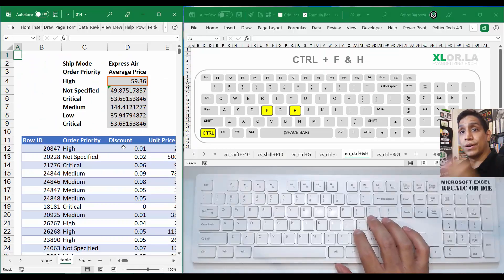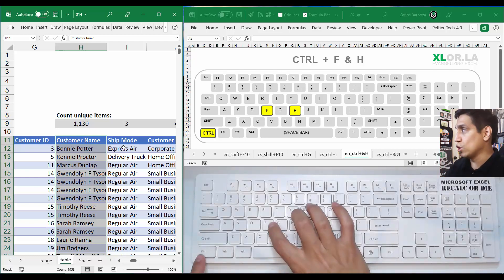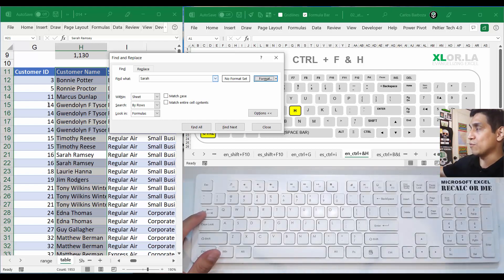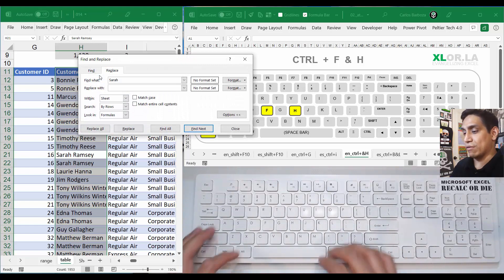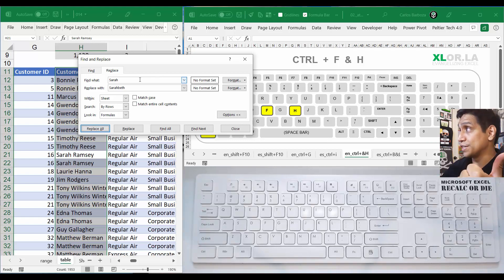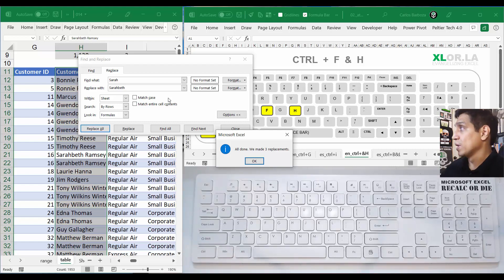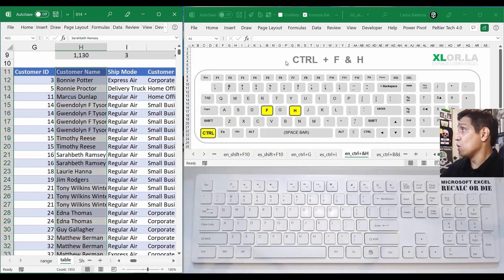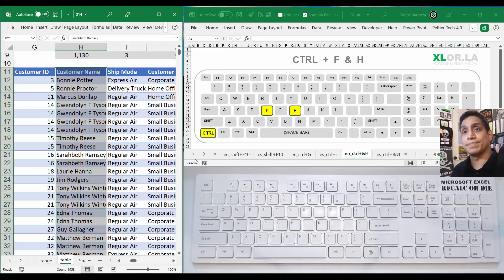014 Excel Keyboard Shortcuts: CTRL + F & H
I recovered the hard drive where the production of this video was made. 🙏😅

 CTRL + F & H

What are they for?
How to navigate on the interface of Find & Replace?